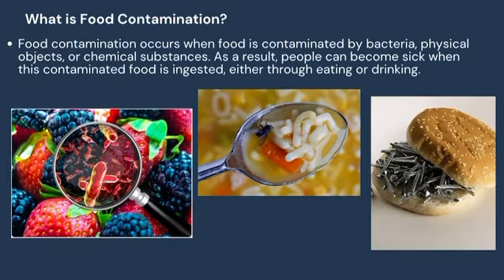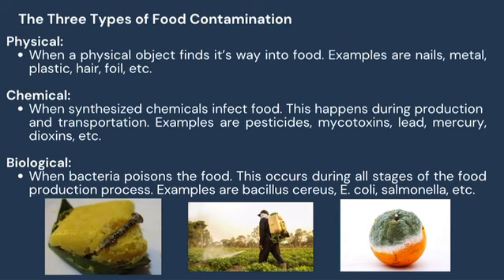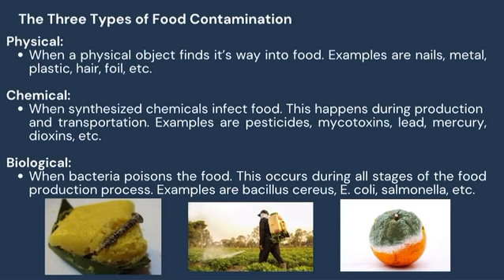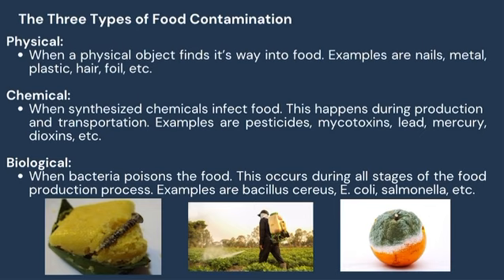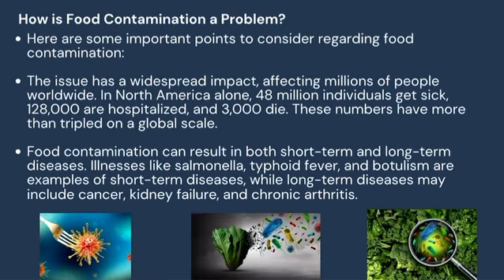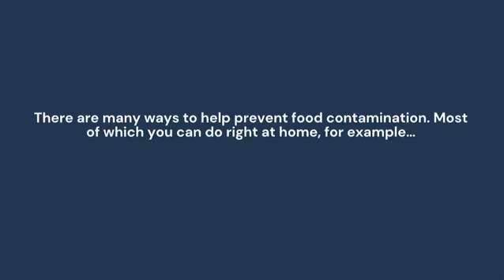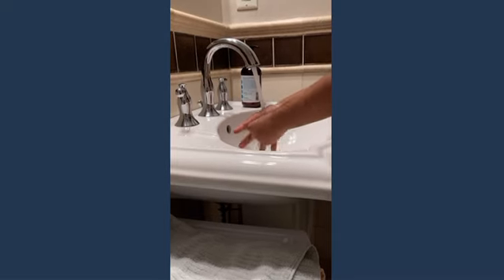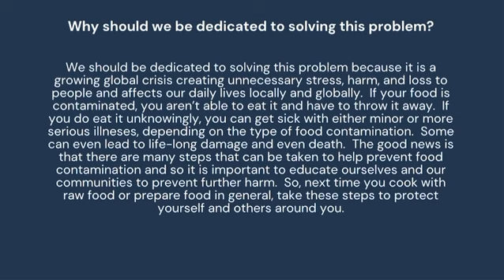December 1, 2023